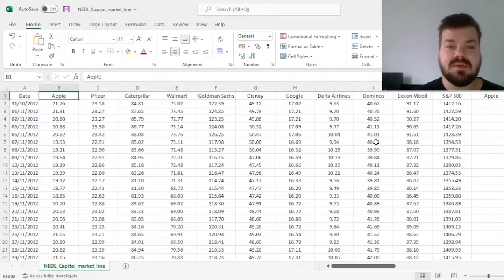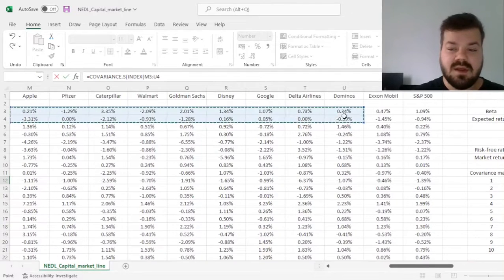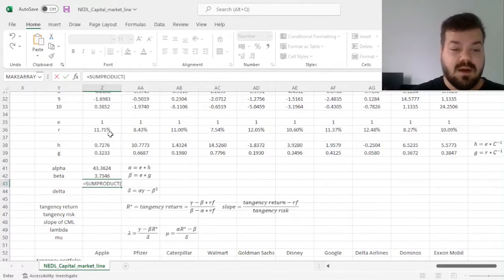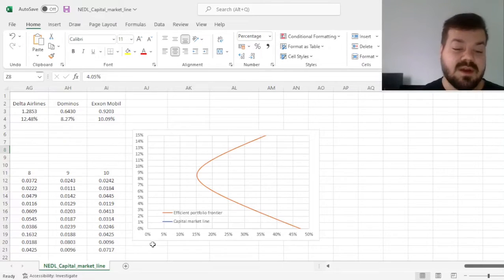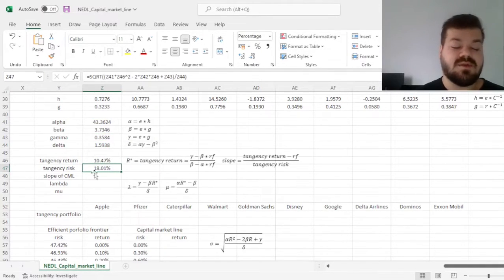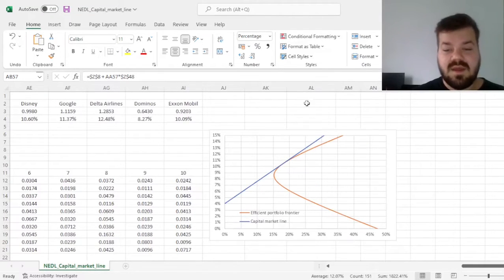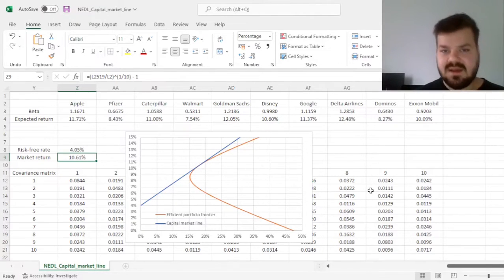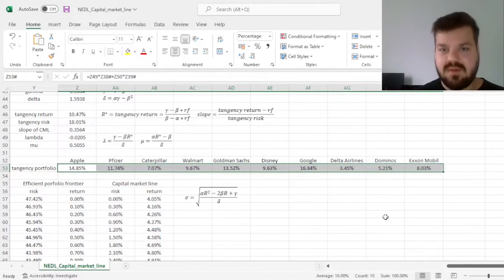Capital market line explained: Tangency and CAPM derivation (Excel)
The capital market line (securities market line, capital allocation line) is the foundational concept that bridges the gap between portfolio theory and asset pricing and is crucial in the derivation of CAPM. Today we are investigating the mathematics and the theoretical assumptions behind it, discuss the concept of tangency portfolio, and construct a capital market line for an efficient portfolio frontier in Excel using matrix algebra.